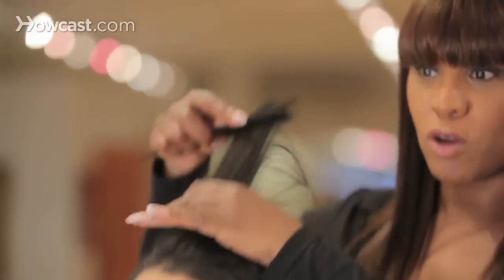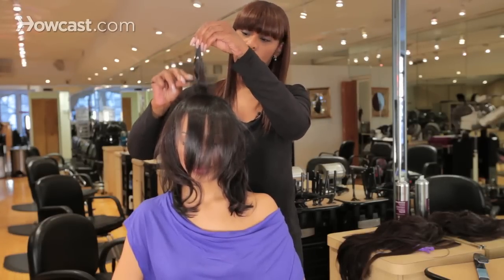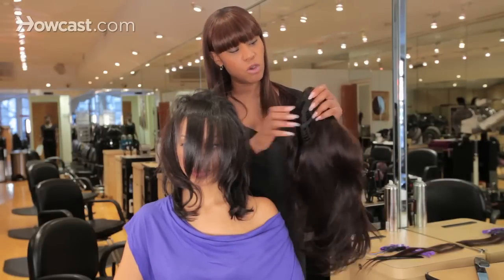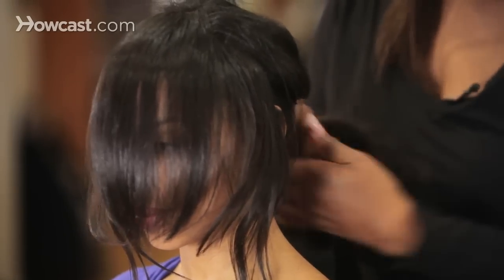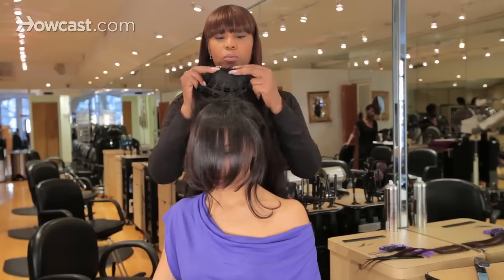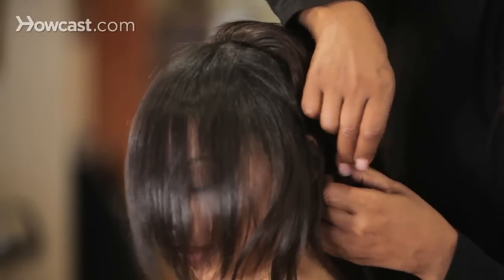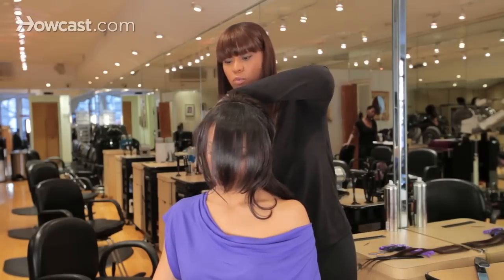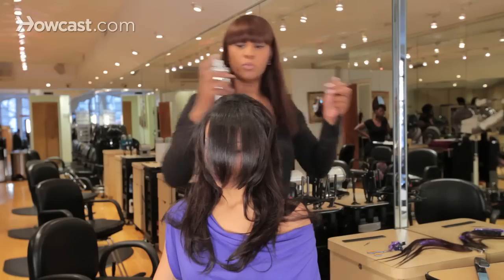How to Attach a Half Wig | Black Hairstyles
And now, I'm going to show you how to put on a half wig.  Janelle has very
fine, soft hair.  So what we're going to do, we're going to separate it in
the front. add this hair because a half wig is only for half a head.  You
want to do it from ear to ear.  We're going to push that hair forward and
then back comb and/or tease the hair that we're going to attach the half
wig to.

So, you want to keep going down.  Really small strokes right at the top of
the head.  So, you go here and then over here.  Now sometimes, you can take
some hair spray and spray the roots a little bit just to give it a little
more stiffness.  Usually with a half wig, it comes with a comb already
attached.  So, the comb is here in the half wig.  and underneath it's just
elastic.

So after doing that, you can secure the hair in the back here.  So what you
can do is take the hair in the back and you can pull it together.  Leave
out your front hair.  And, you can pull it together in a ponytail with or
without a rubber band, depending on how you like it.  I don't like to use
rubber bands too often.  So, we're just going to do a quick knot in the
back.  And secure it with some hair pins.

This is a quick, I'm getting ready to go out Saturday night, and I need
some hair.  So, you take your half wig with the comb.  Clear all the hair
away.  Put it at the scalp underneath where you back combed the hair.  Pull
it forward and press it back.  So, you should be able to have a tight grip
right here.  Then take the back of the wig and pull it down over the rest
of your head.
And from there, you can then secure the rest of the wig with more hair
pins.  A good way to really secure your wigs is to take one hair pin and
put it in.  And take a second hair pin and make like an X.  It makes a
really secure anchor.  And that way the wig doesn't move.  You can also
make a braid and secure it with the braid, also.  But if you make the X,
you should be able to get away with it all night without any mishaps.
So after you have your wig on, take the front hair, back comb just a little
and place it over the front of your half wig.  Use a little spray to
secure.

And now you're ready for Saturday night.